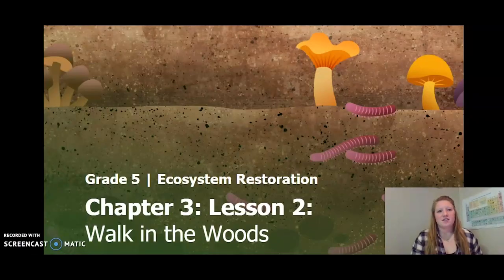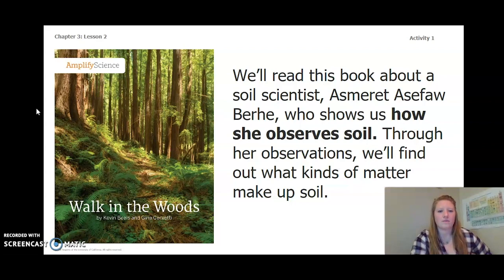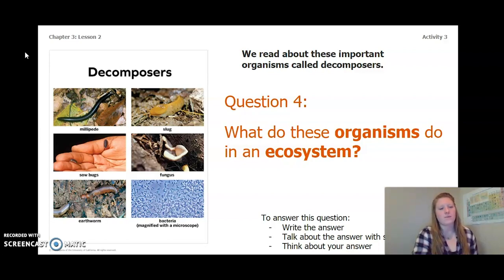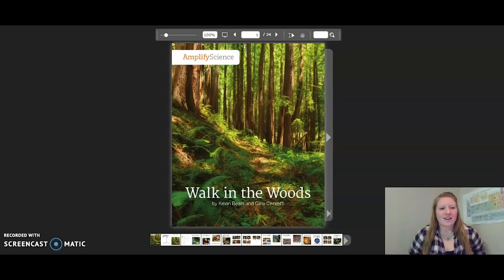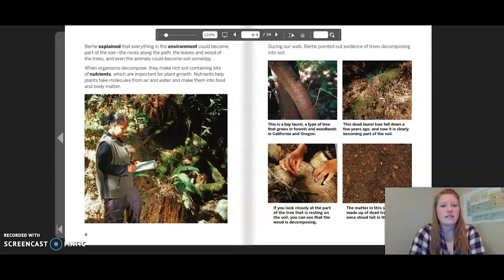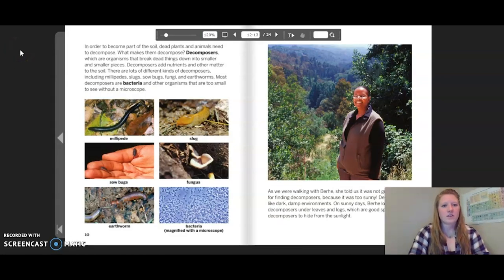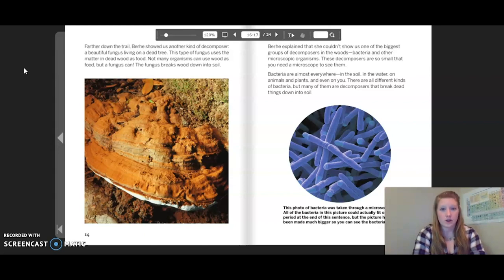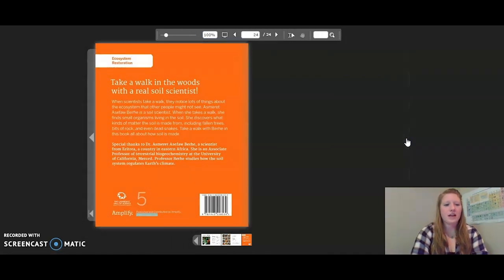Science, 5th Grade, 5/21, Walk in the Woods